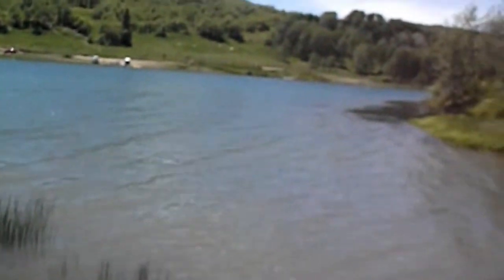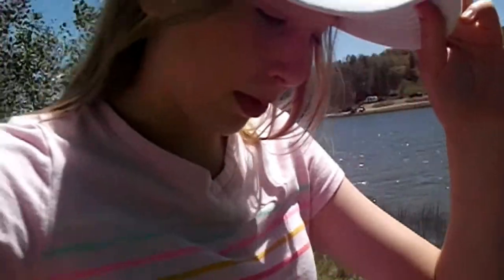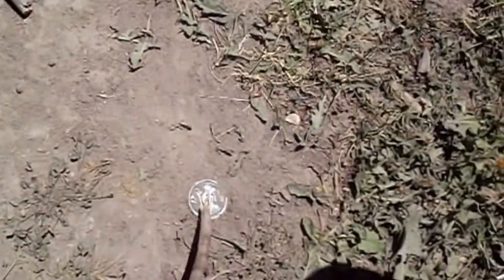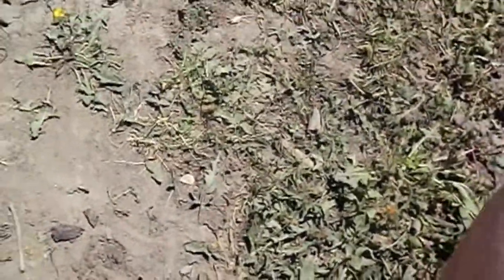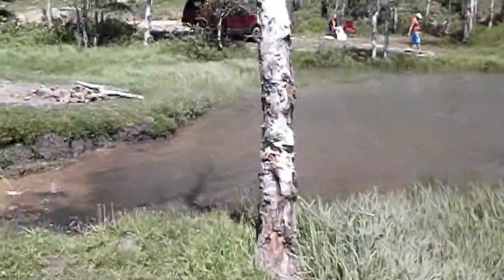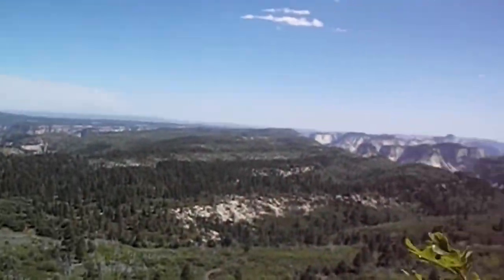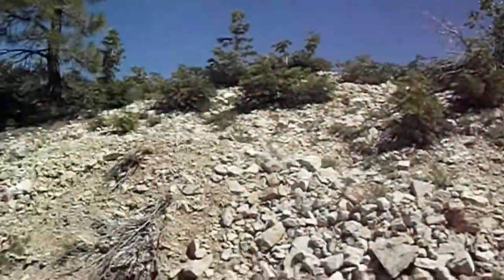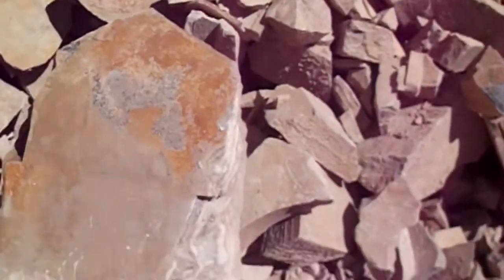Bottle Cap Excavation + Fossils/ Vlog 4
I had so much fun in St. George last week!
Hi I'm Liriel! I like to go outdoors, do gymnastics, dance, sing, and bake.
I post every Wednesday at 3:30 p.m. MT so come back next week!
Go check out my siblings' channels, Perkona Erglis, Daily Dose Reading, and Dragon Biscuits for some more fun stuff!
LirielRose365. I not that good, but it would be fun if you joined me on there.
Thank you all for ten subs I know it's not that many, but I so grateful that at least ten of you all enjoy my videos!